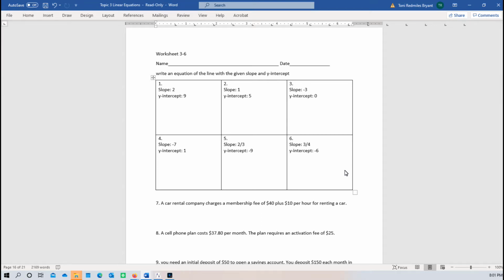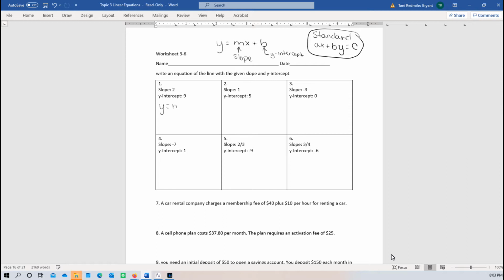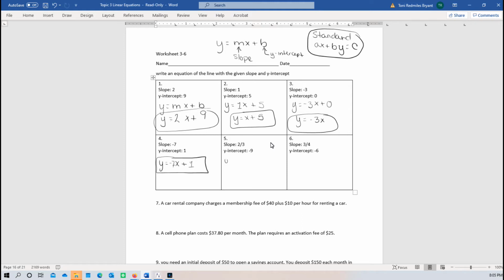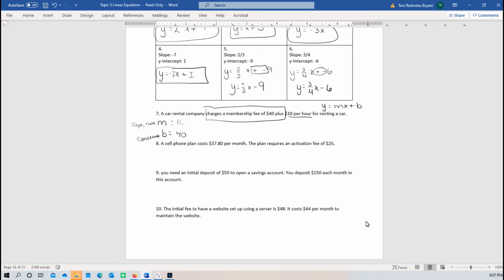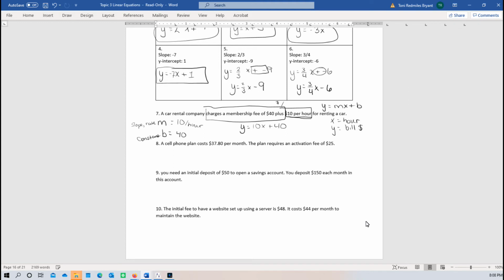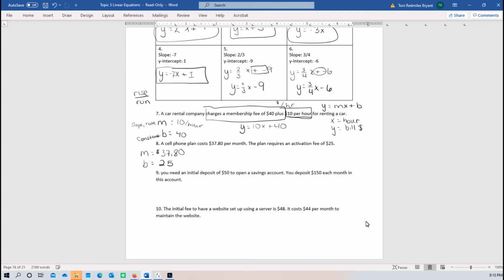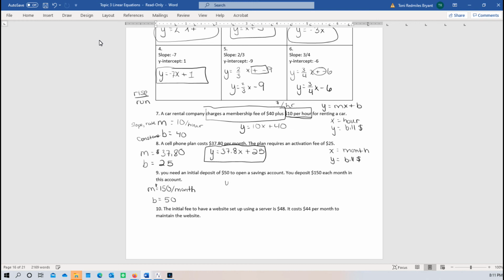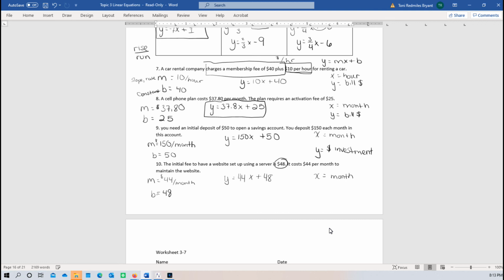Discovering Algebra 1 Ws 3 6